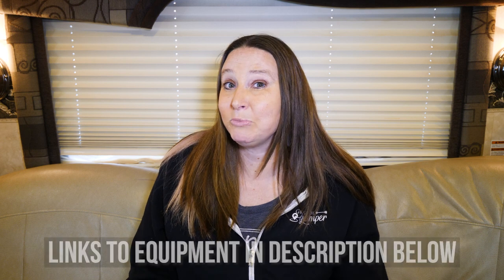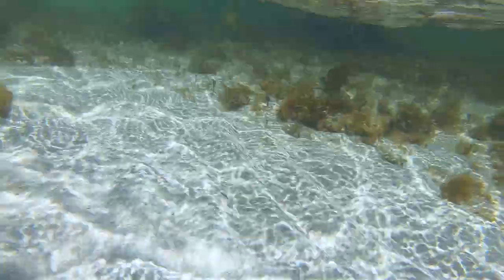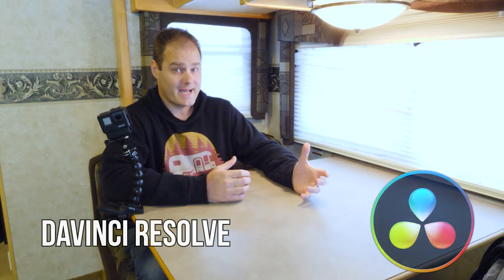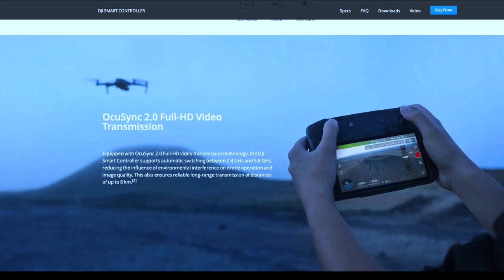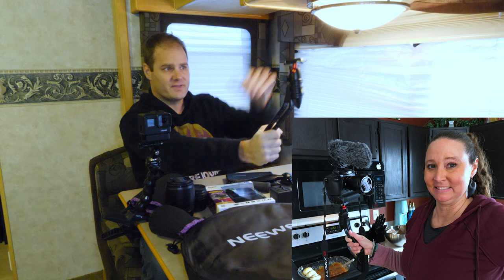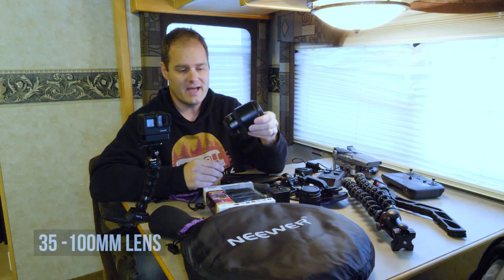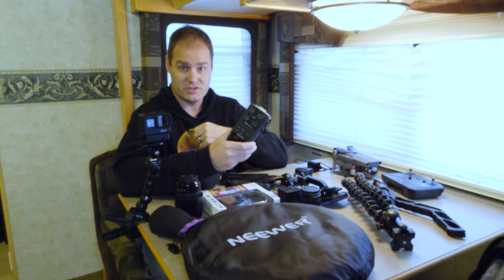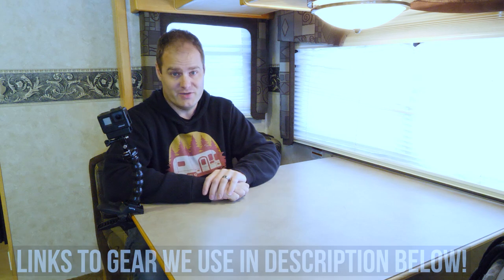HOW TO START A YOUTUBE CHANNEL FOR BEGINNERS (And Why YOU Should Document RV LIVING FULL TIME)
HOW TO START A YOUTUBE CHANNEL FOR BEGINNERS Are you RV Living Full Time? Or curious on How to Start a YouTube Channel as a beginner & tips to document your journey? In this video we talk about what equipment we use to document our travels and bring you weekly vlogs on RV Life and travel.

Welcome back to another video from the Grateful Glamper YouTube channel! In today's video, you will be introduced to the Grateful Glamper family living in an RV full time with kids and how they document their journey while living the RV lifestyle!

Links included in the video:

Cameras:
DJI Mavic 2 Pro Drone

Accessories:
LowePro Backpack

Charger for GH5 to allow for non stop recording (don’t have to switch out batteries).

(Be sure to pick up some of these screw adapters also so it works with your DSLR Camera

GH5 Accessories:
Neewer Battery Grip for Gh5

Courses we recommend:
How to start a Youtube channel (From Marc Leach from Keep Your Daydream)

▶︎ RV TRIP PLANNING (AND THE RV APP WE USE FOR FULL TIME RV)

▶︎ HOW TO MAKE MONEY WHILE TRAVELING & FULL TIME RV LIVING (SOME OF THESE MIGHT SURPRISE YOU 😳)

▶︎ RV SAFETY & SECURITY TIPS FOR FULL TIME RV LIVING (FROM A PROFESSIONAL)